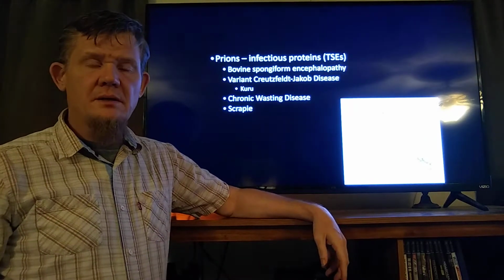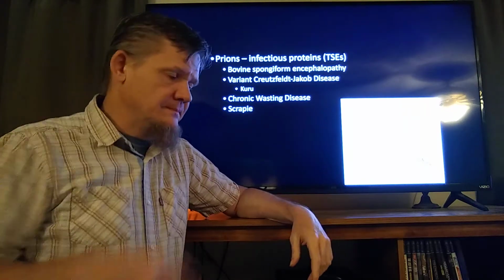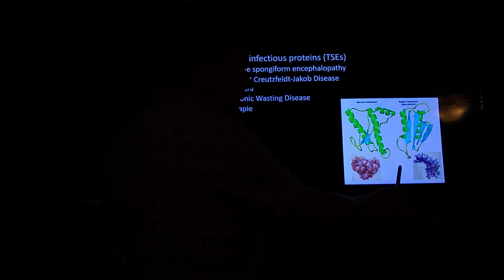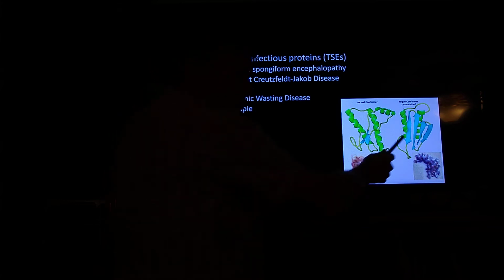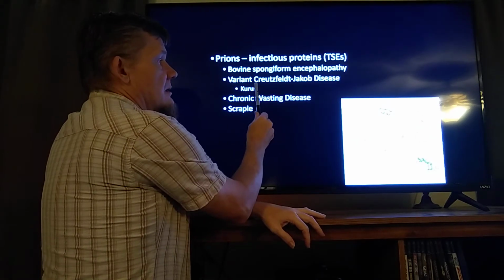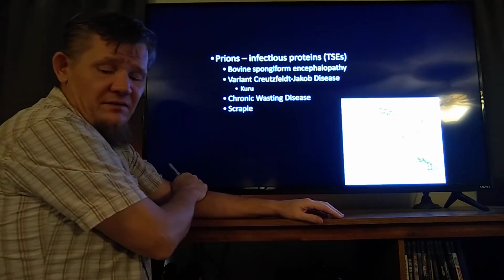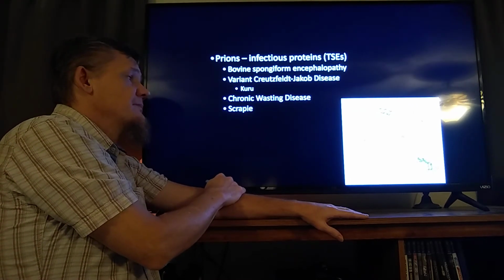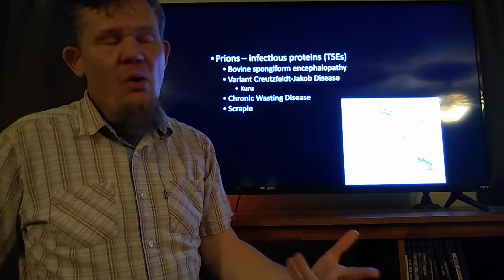Chapter 10 part 8, Prions